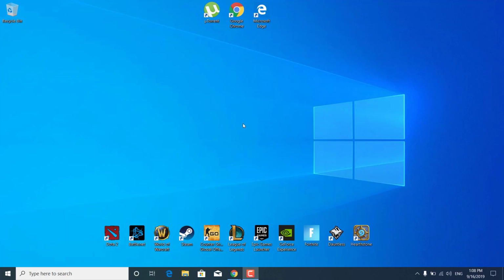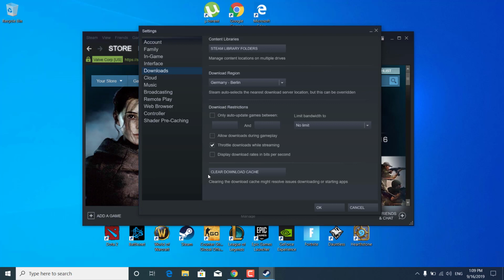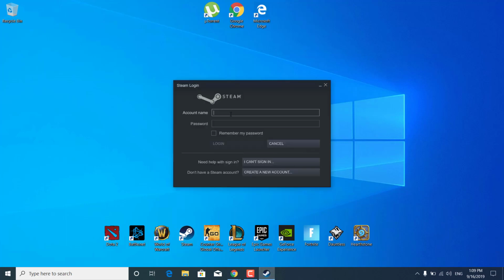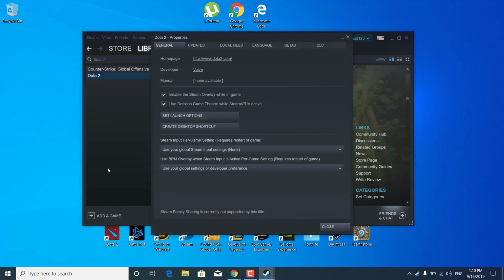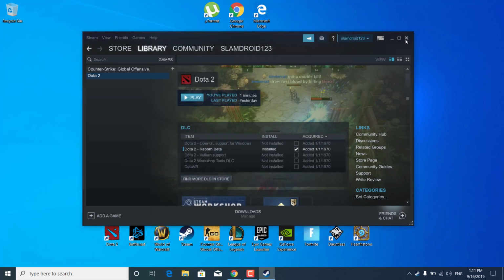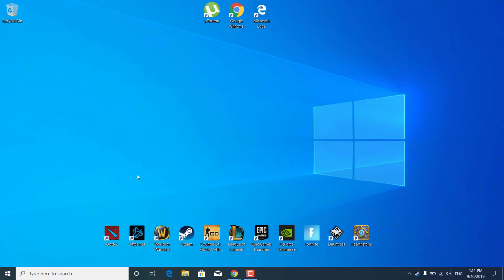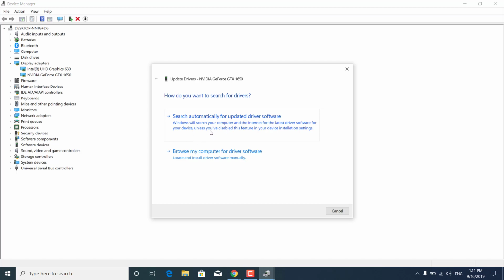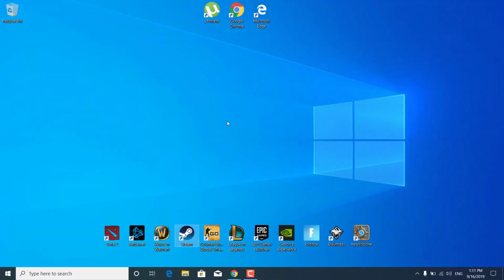FIX Dota 2 Crash After Loading Screen !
In this video, I show you how to FIX Dota 2 Crash After Loading Screen !